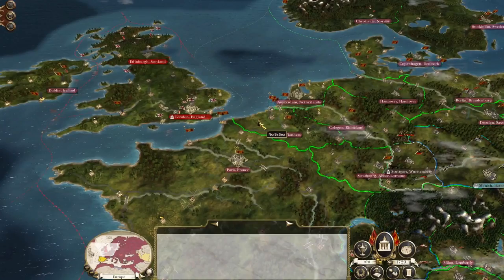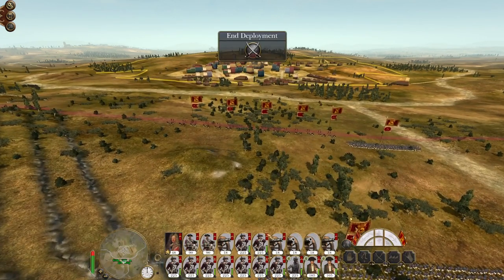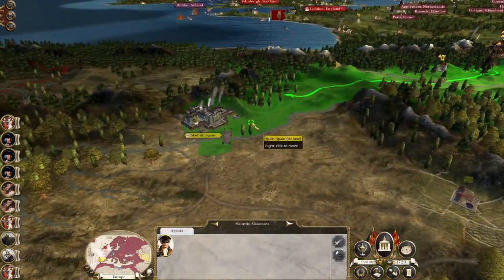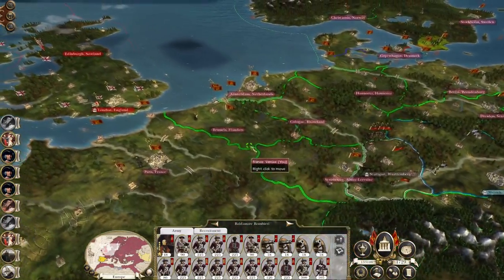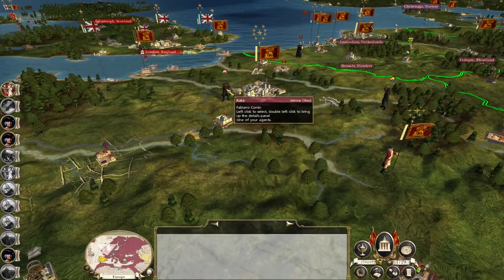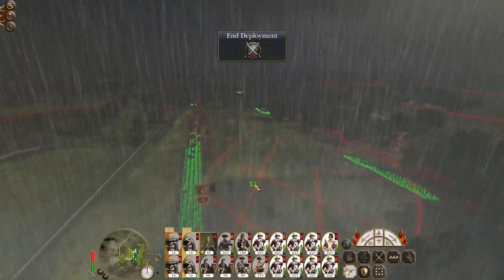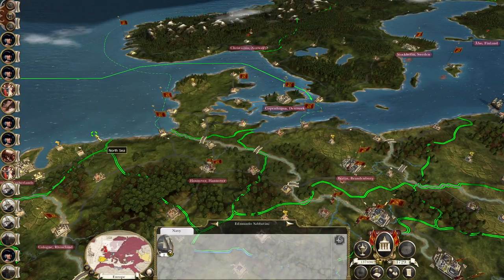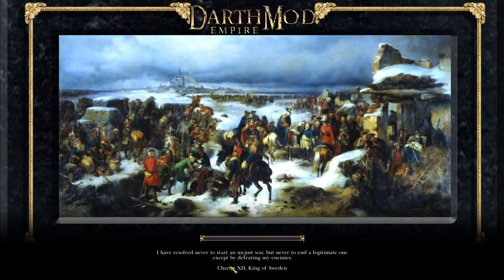Venice #49 - Empire Total War: DM - Gibraltar Captured!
Hey guys, welcome to the next episode of my Empire Total War Lets Play as Venice - in this episode we assault the Spanish peninsular with the capture of Gibraltar!